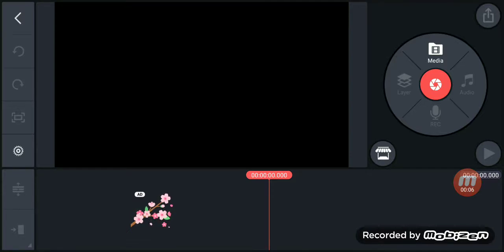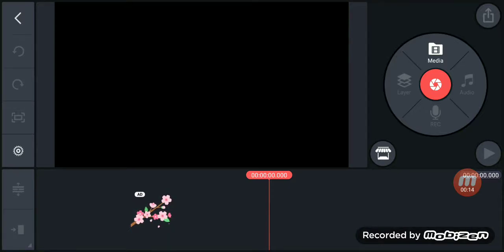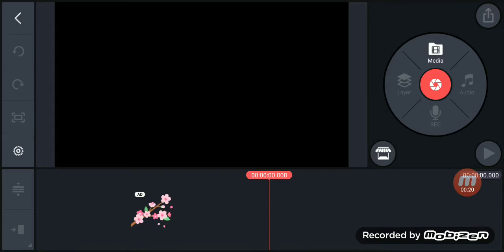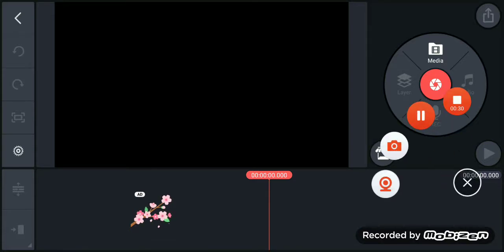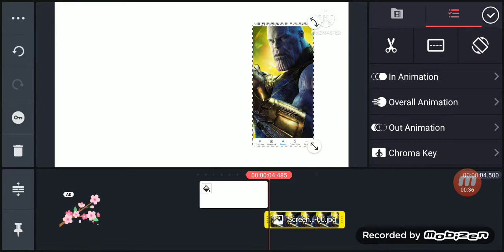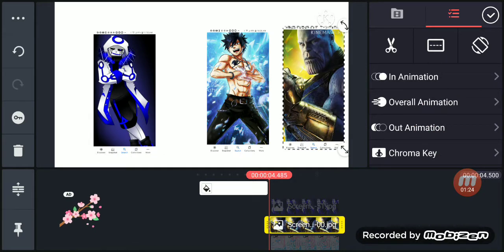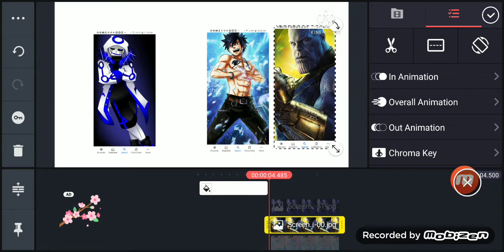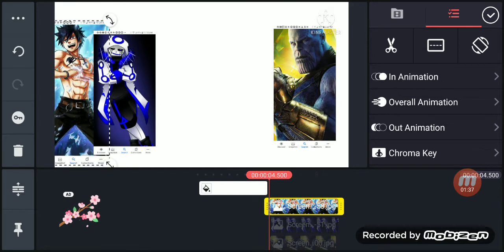The Error 404 sans And The Dbz flasher Show